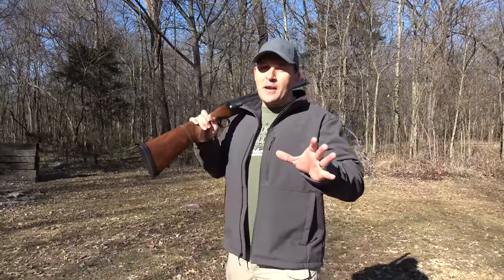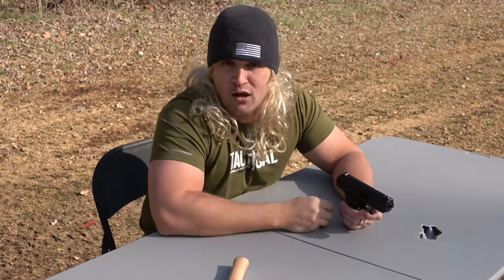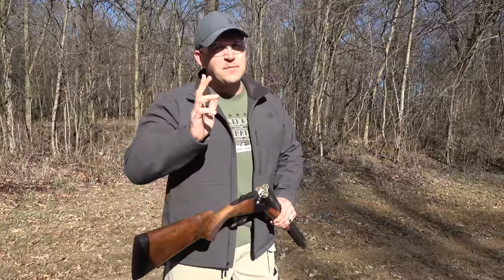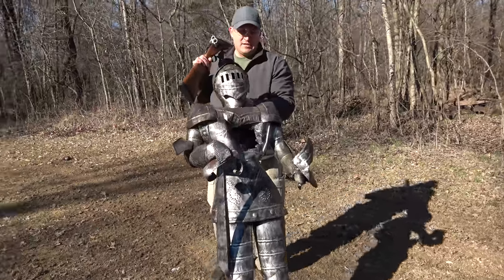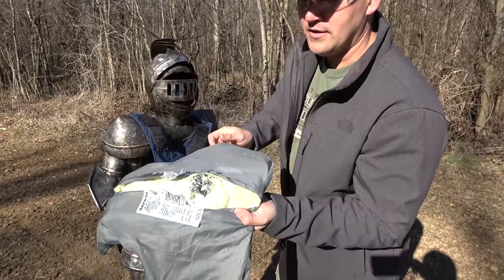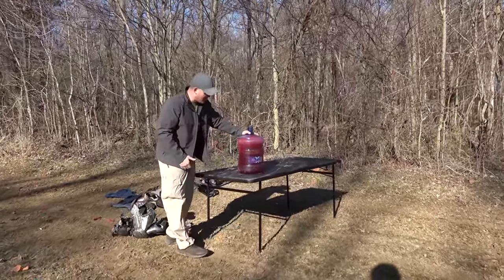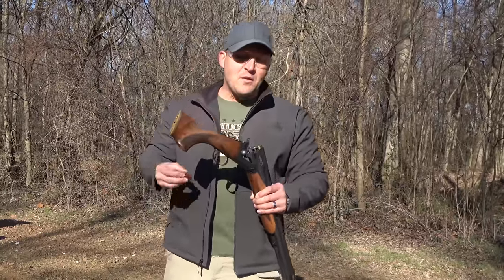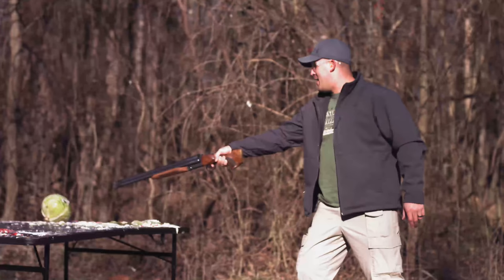TRIPLE BARREL SHOTGUN 😱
In today’s video we have some fun with a triple barrel shotgun!

WARNING!